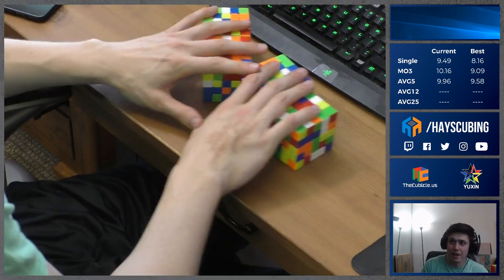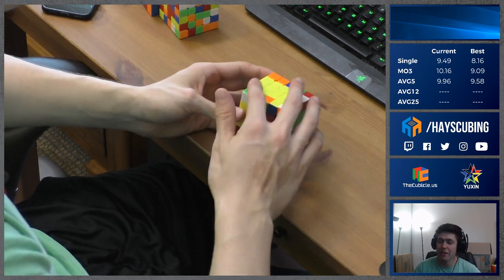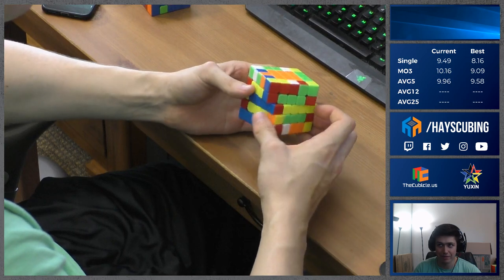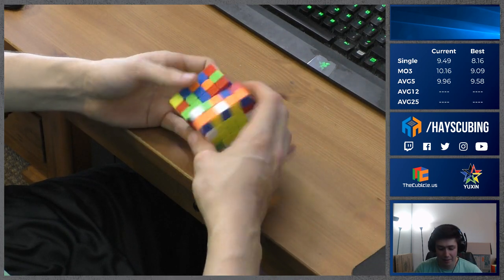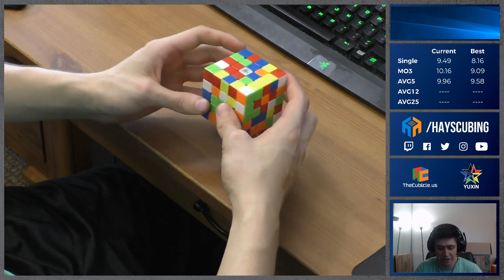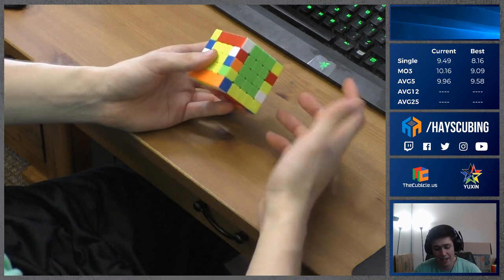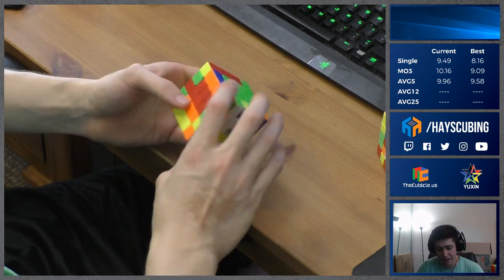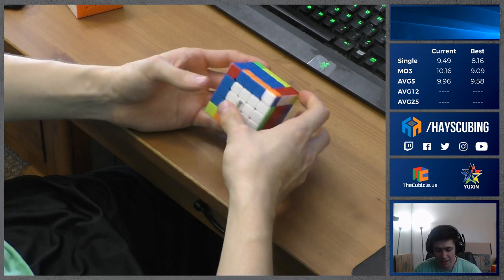Tuesday Tips Ep. 48 - 5x5 Walkthrough Solves